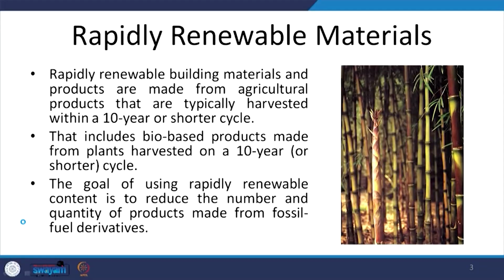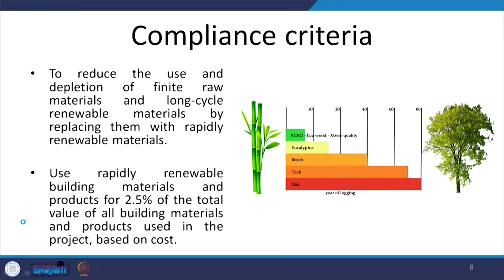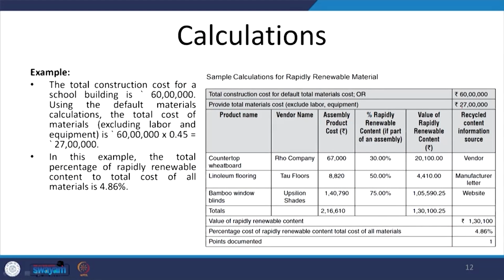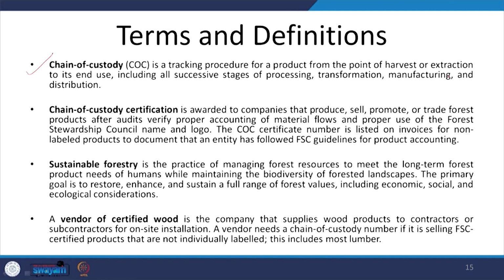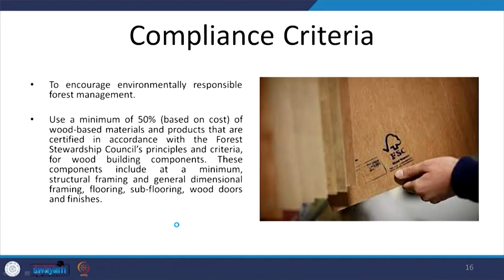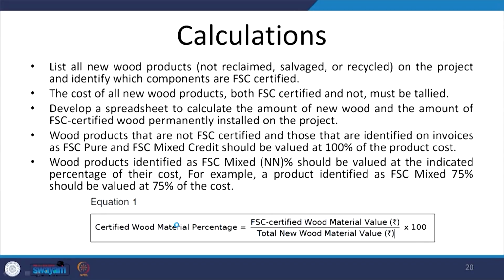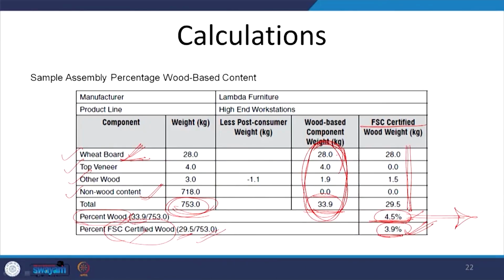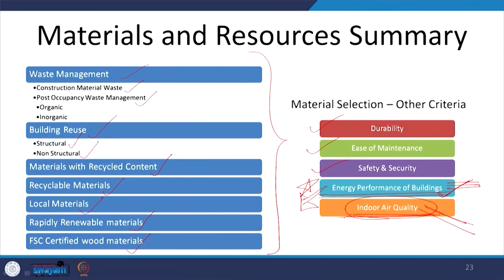Materials and Resources - V